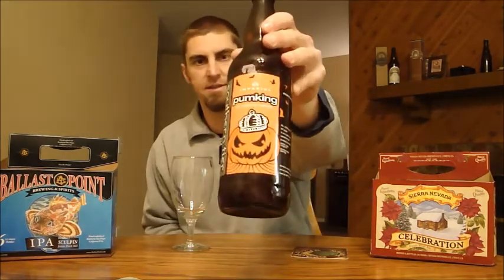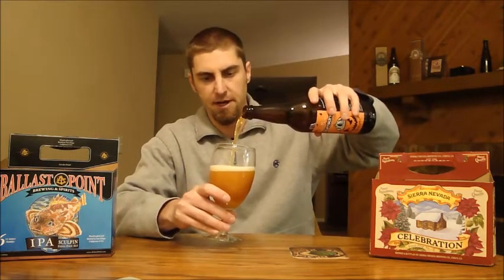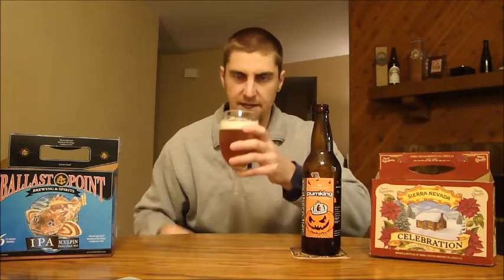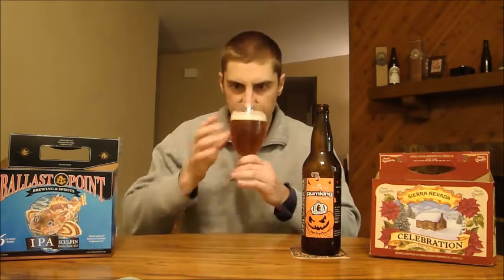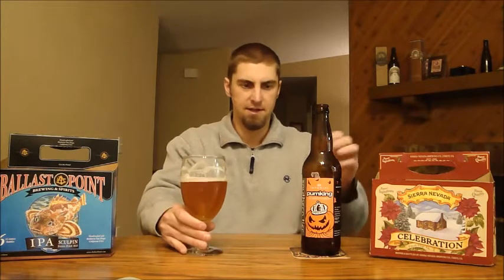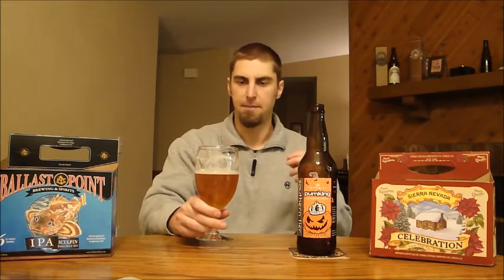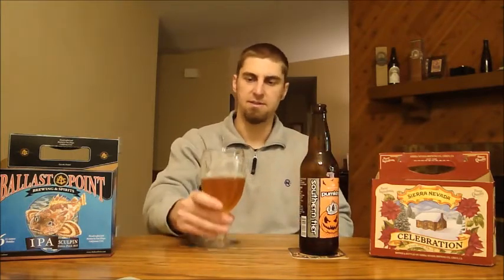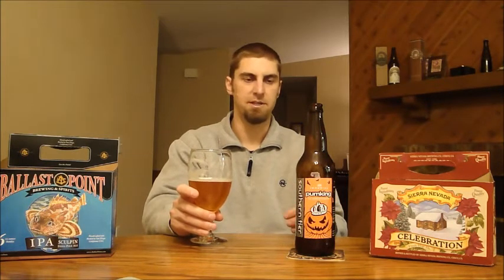San Diego Beer Vlog EP 70: Southern Tier Pumking Video Beer Review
Southern Tier Pumking, 9% ABV

"Pumking is an ode to Púca, a creature of Celtic folklore, who is both feared and respected by those who believe in it. Púca is said to waylay travelers throughout the night, tossing them on its back, and providing them the ride of their lives, from which they return forever changed. Brewed in the spirit of All Hallows Eve, a time of the year when spirits can make contact with the physical world and when magic is most potent. Pour Pumking into a goblet and allow it's alluring spirit to overflow. As spicy aromas present themselves, let it's deep copper color entrance you as your journey into this mystical brew has just begun. As the first drops touch your tongue a magical spell will bewitch your taste buds making it difficult to escape the Pumking."